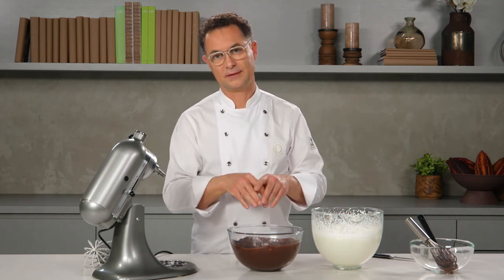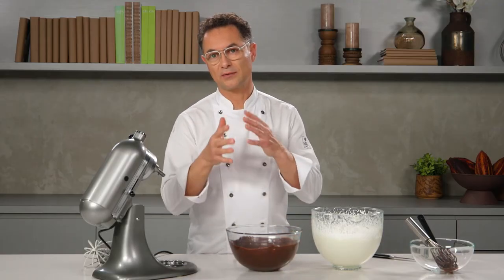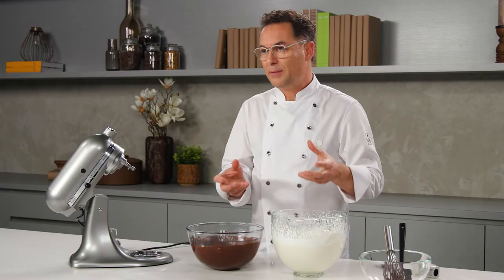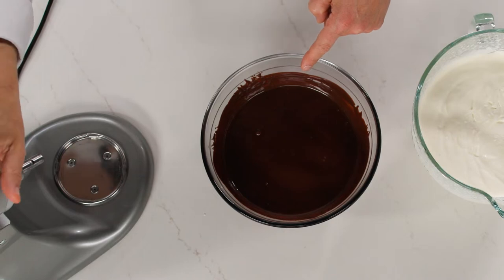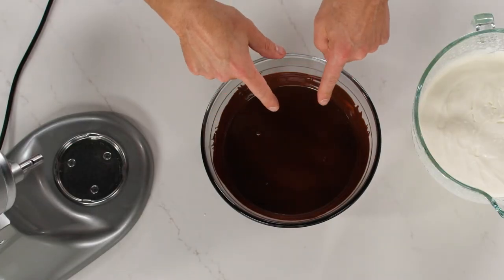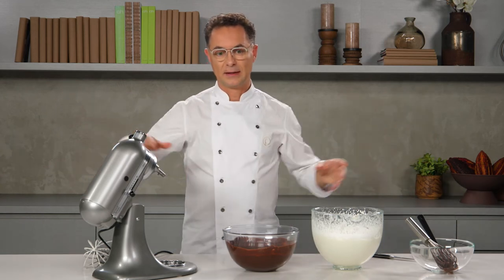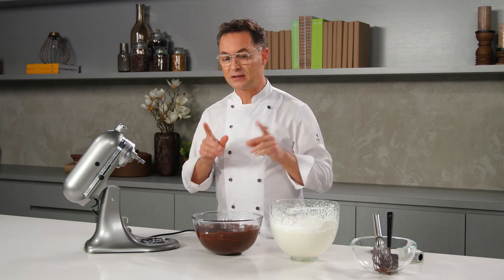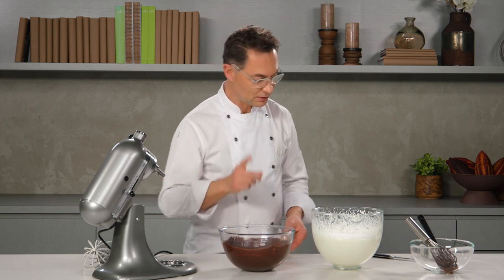Ramon Morató Teaches Formulations, Techniques and Ingredients | Online PastryClass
Author of the Best Chocolate Book In The World, pastry chef Ramon Moratò teaches everything you need to know to be a better pastry chef. Learn about ingredients, recipe formulations, techniques and reactions.